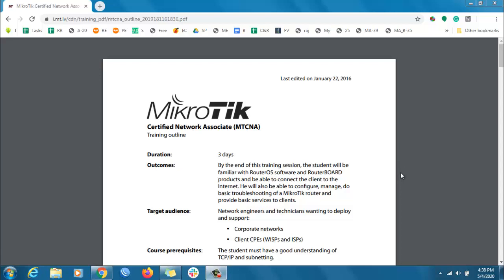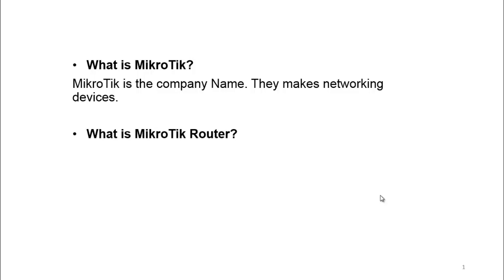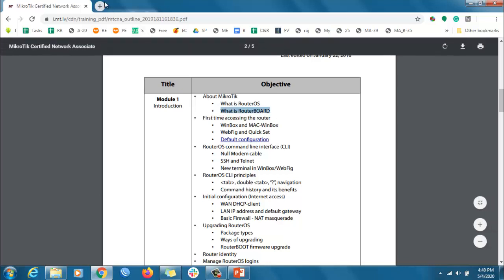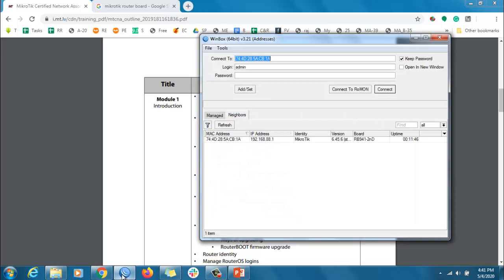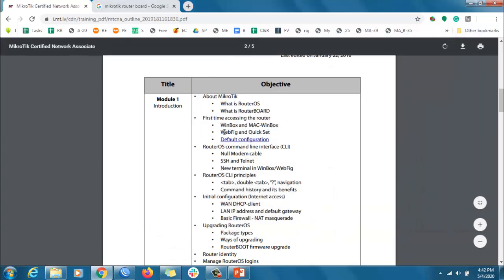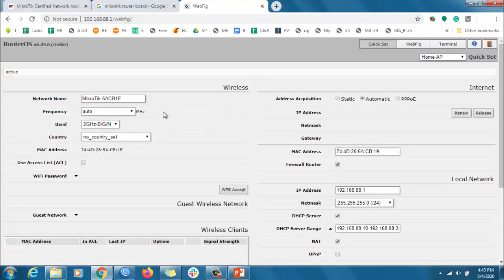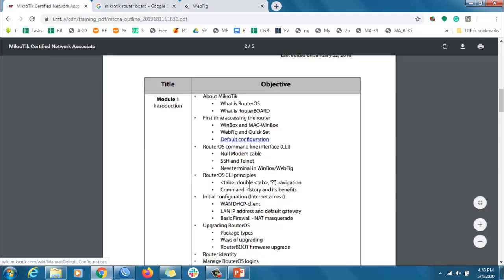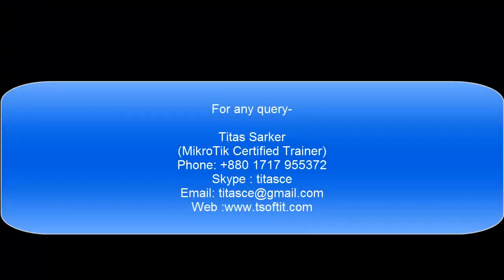MTCNA English Tutorial-01: MikroTik Basics(English)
This course is available on udemy-